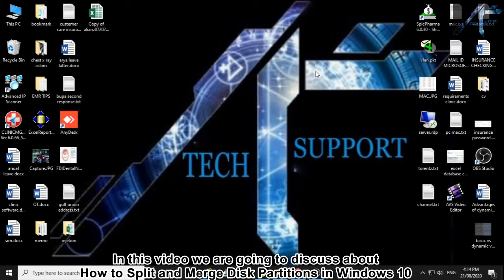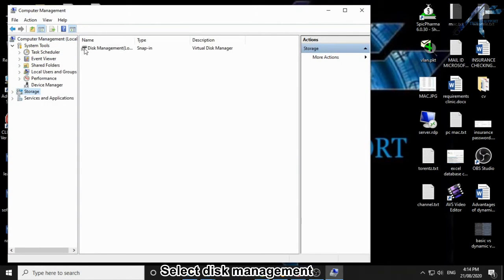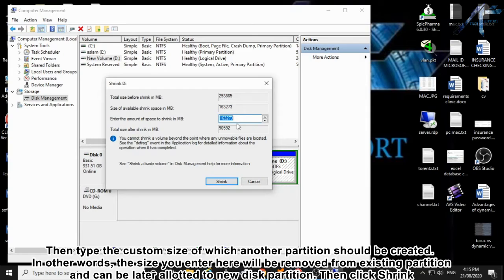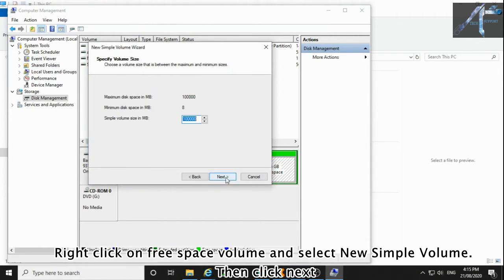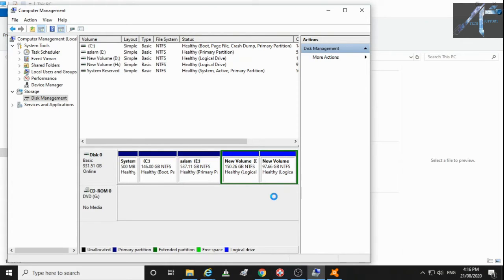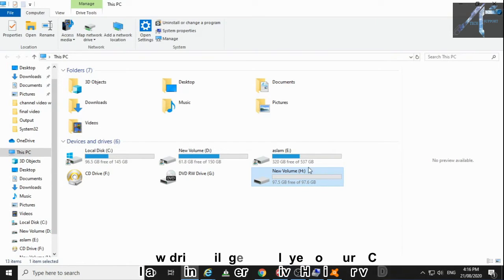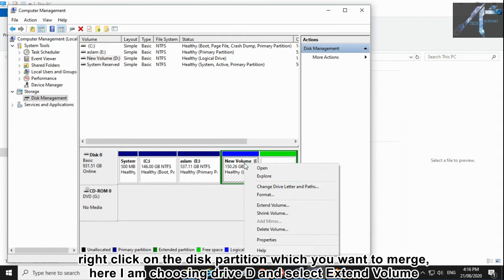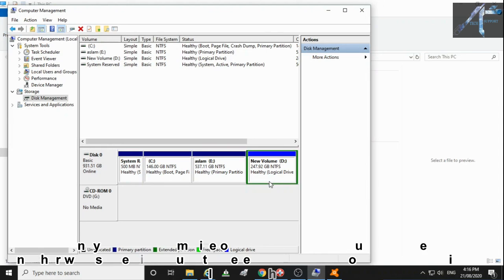How to Split and Merge Disk Partitions in Windows 10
Topics:
1- Shrink Volume
2- Extend Volume